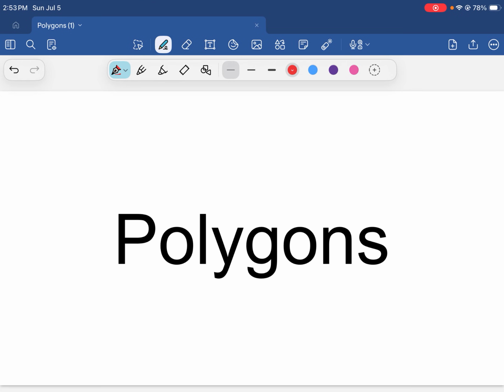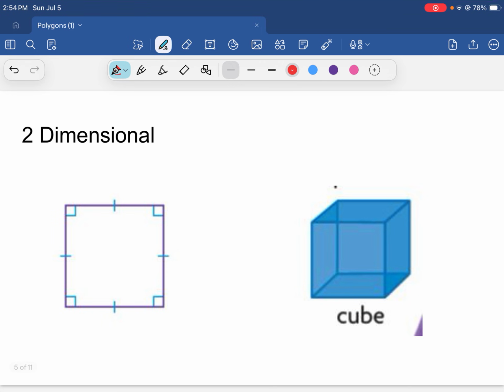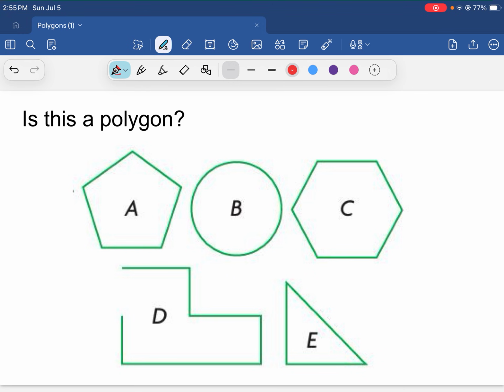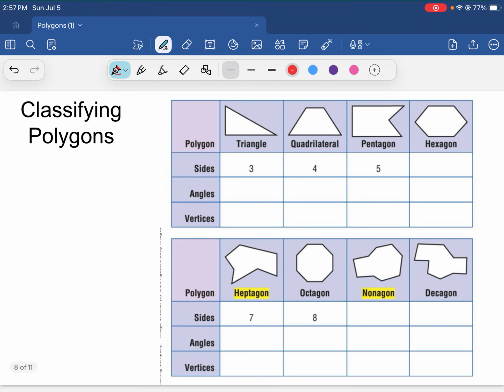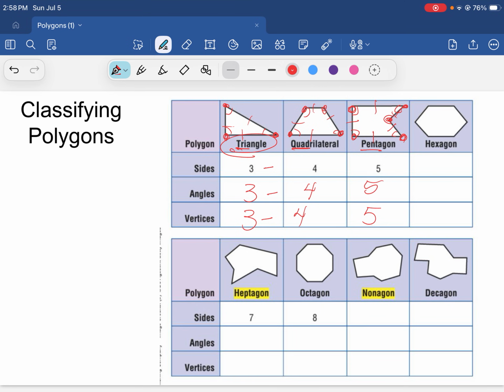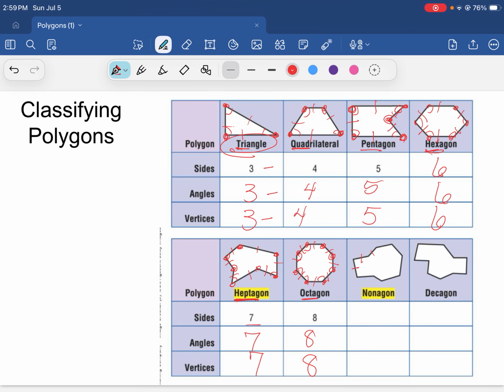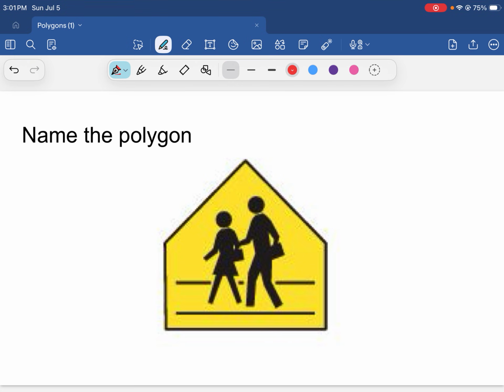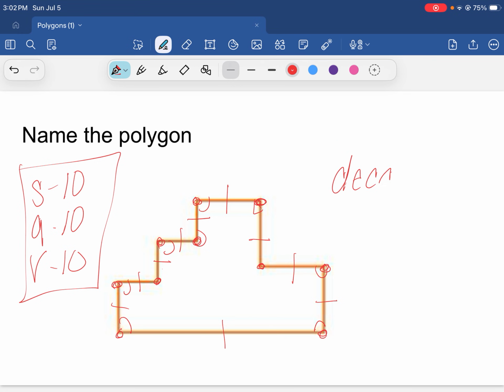Polygons Math 5453